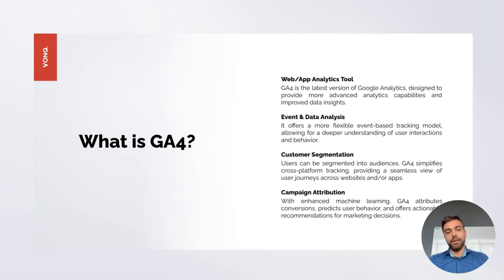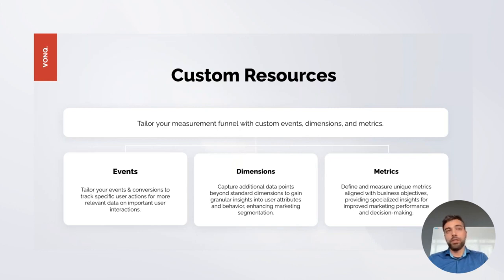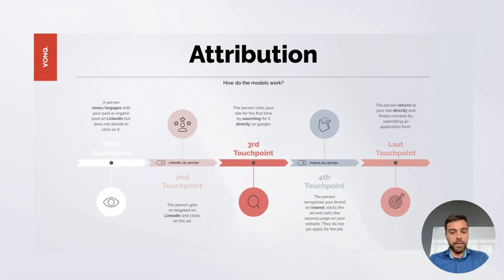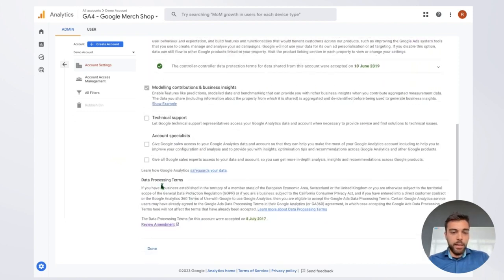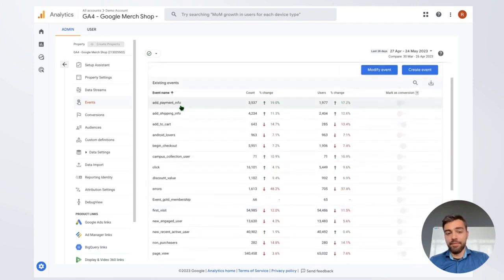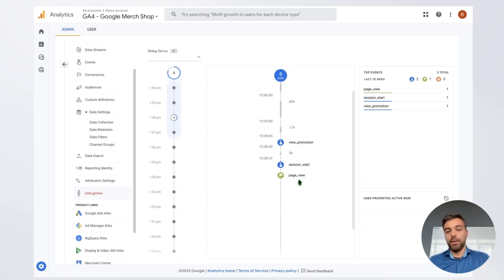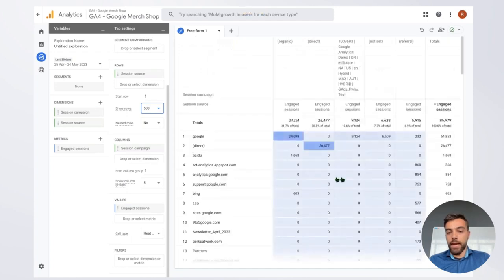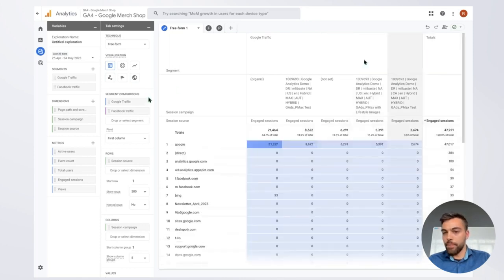VONQ | Google Analytics 4 Webinar